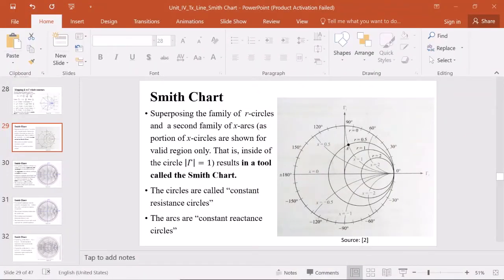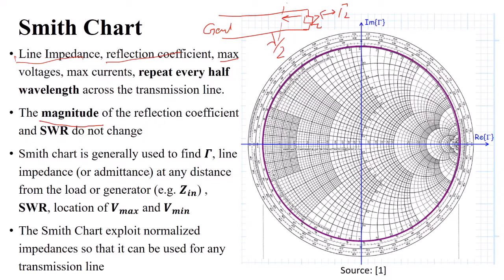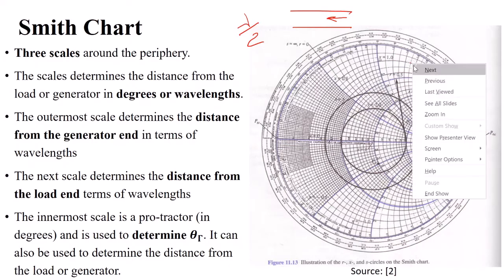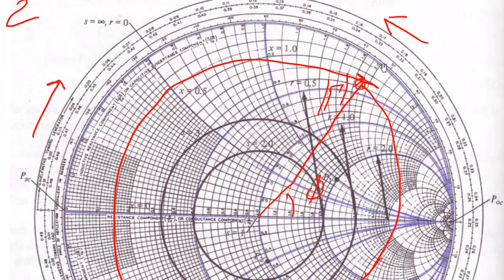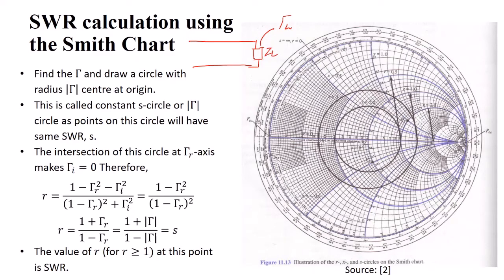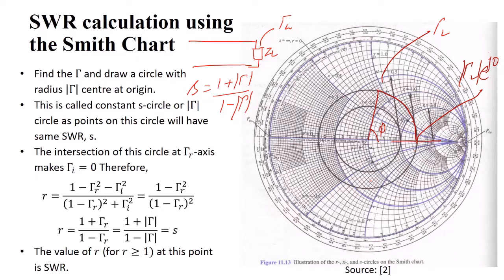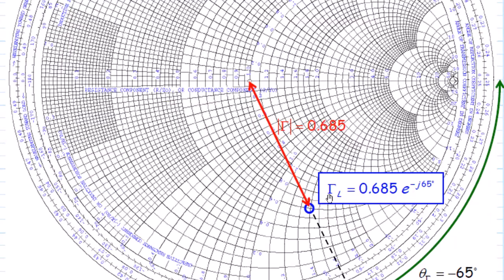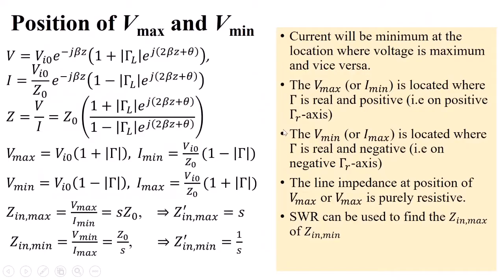ELA2510: Electromagnetics: The Smith Chart Part 2